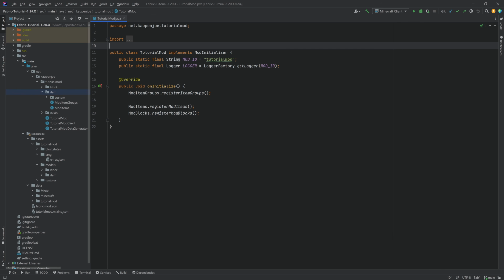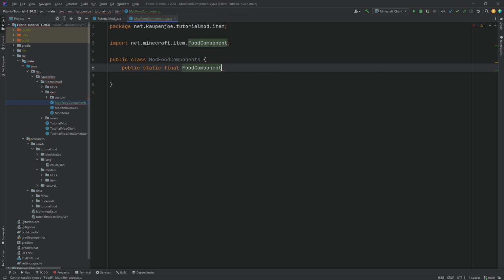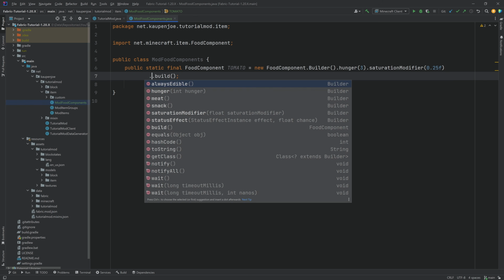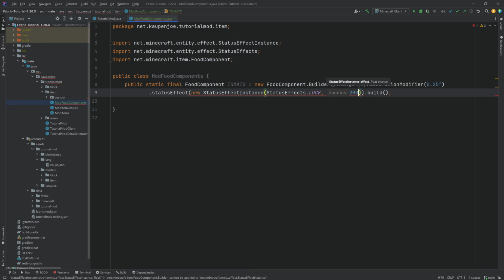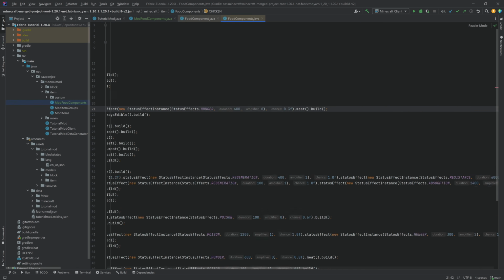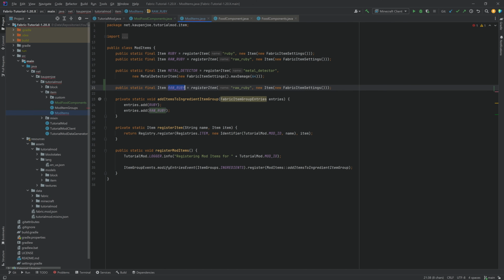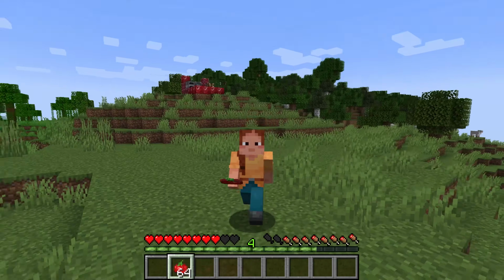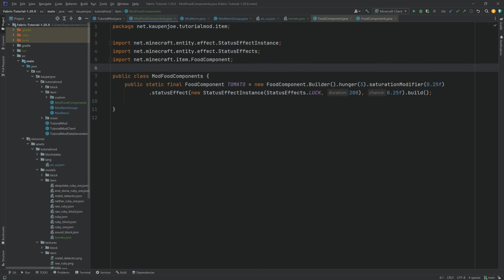Fabric Modding Tutorial - Minecraft 1.20: Food Item | #8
In this Minecraft Modding Tutorial for Fabric, we are adding a custom Food Item and it's freaking amazing, even Gordon Ramsay would appreciate it 🔥🤣

== COMPATIBILITY ==
✅ Compatible with 1.20, 1.20.1, 1.20.2